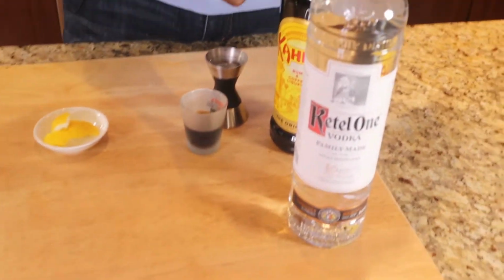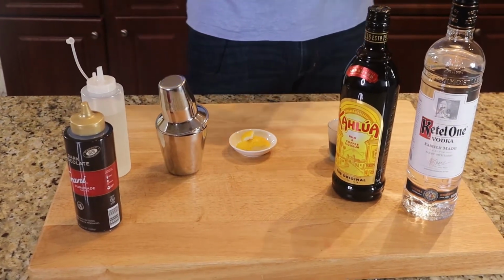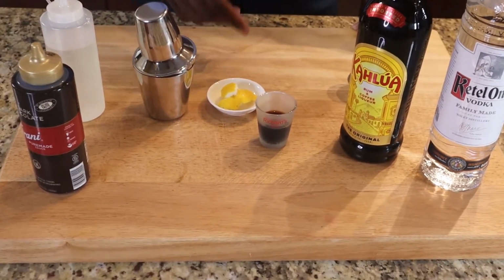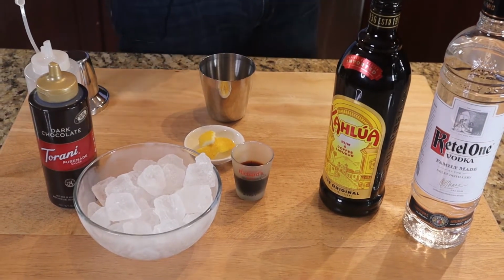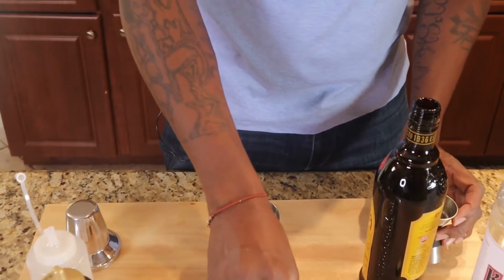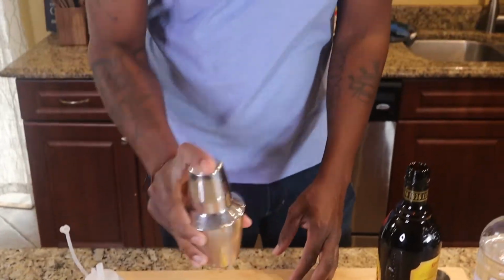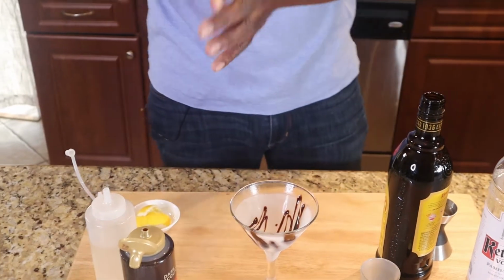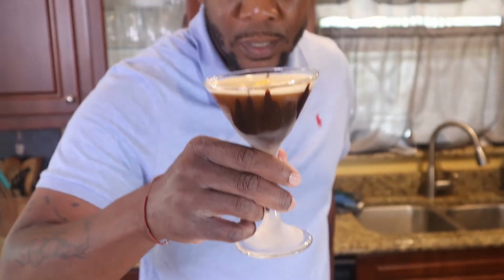How To Make An Espresso Martini | Your New Cup Of Coffee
Here's the deal. If you've never had a favorite drink, here you go. Let me show you how to make an Espresso Martini. Using Espresso and not Espresso Vodka. This Martini will become your new cup of coffee.

Don't forget to enable the NOTIFICATION BUTTON, because you don't want to miss any future videos.